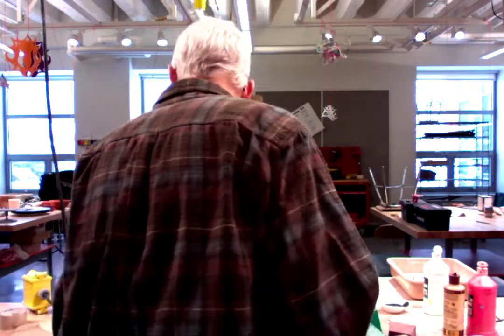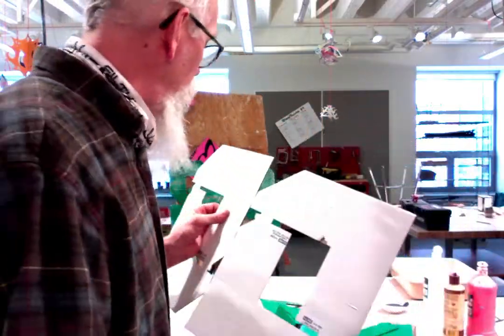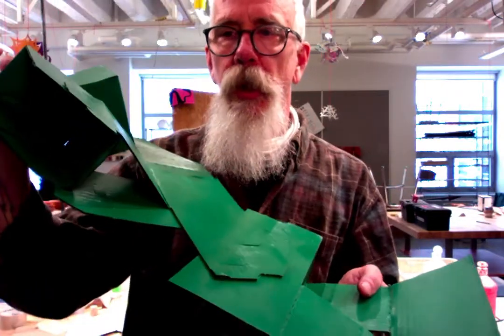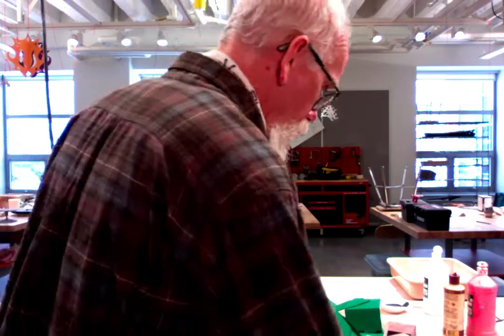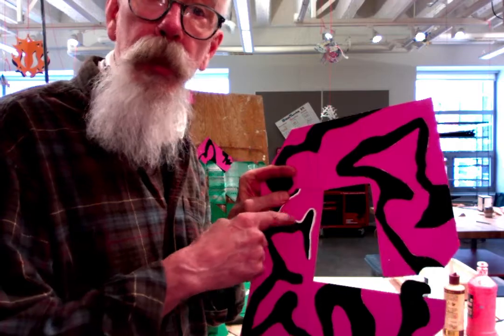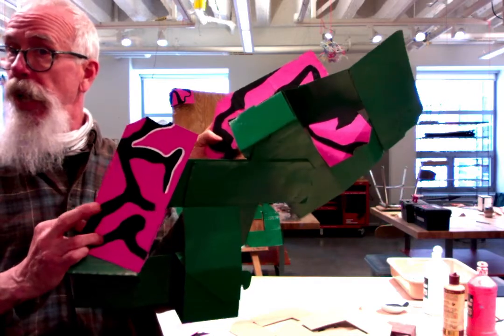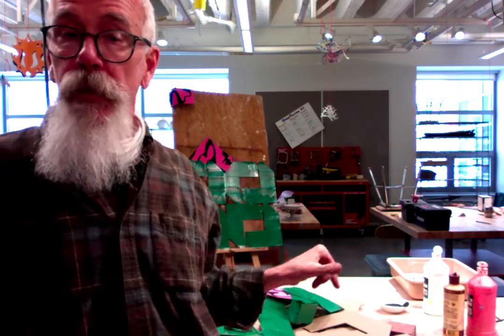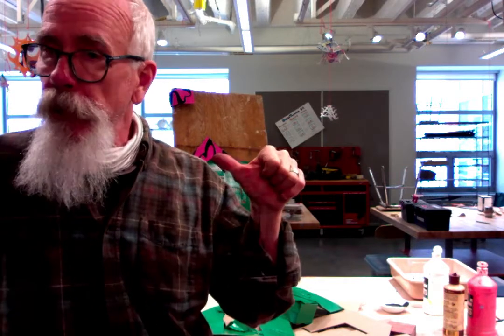Lannon, Spring 2021 Sculpture and Honors sculpture assignment #1 explaination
This video will give you quick review of the first assignment expectations